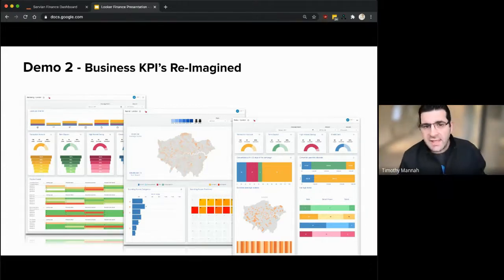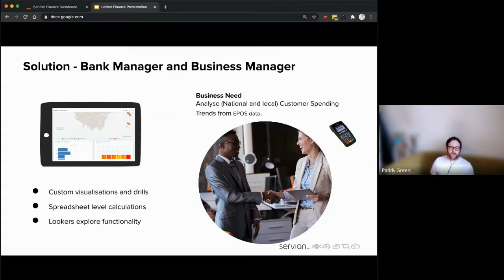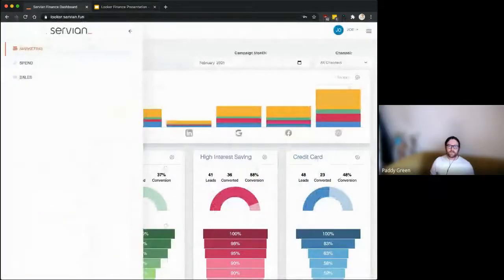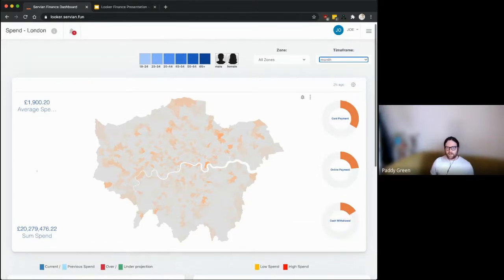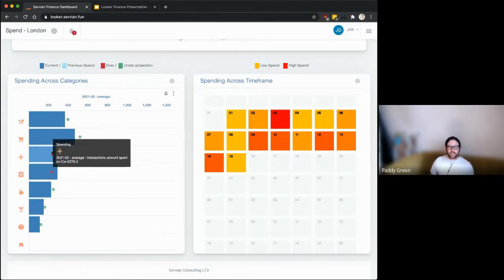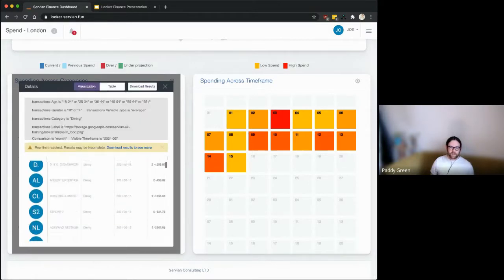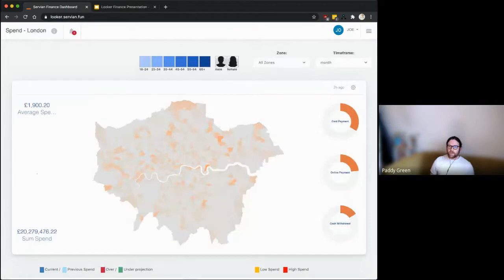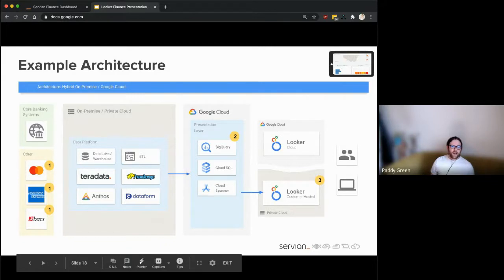Business KPIs re-imagined in Looker